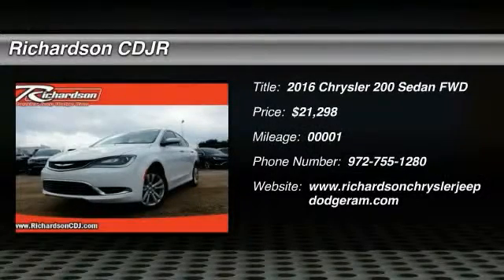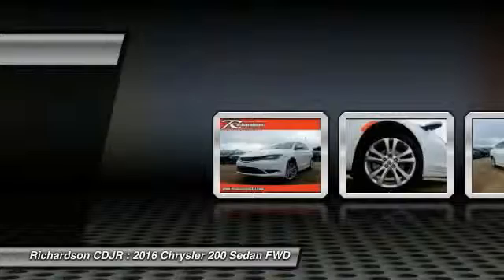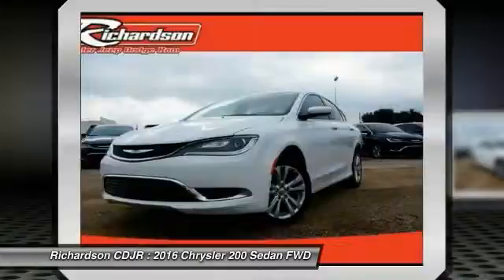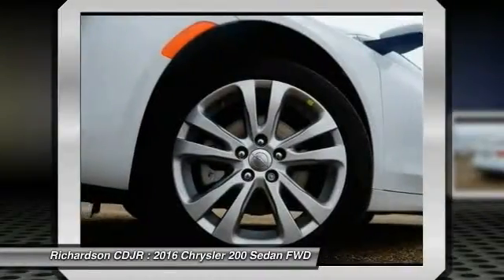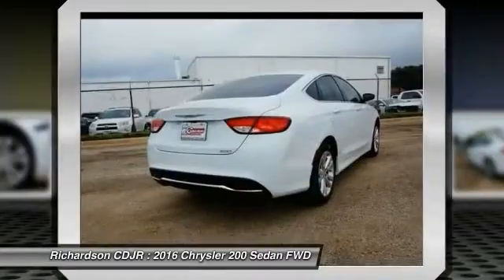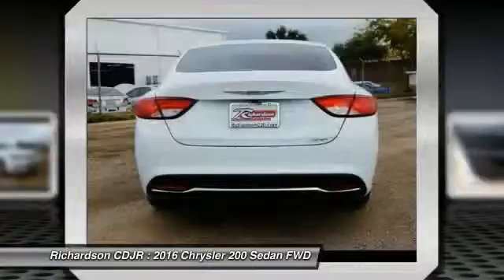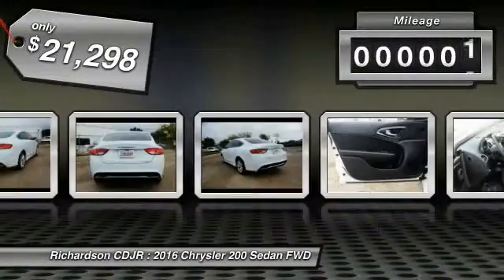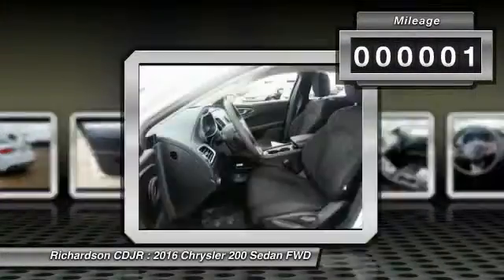2016 Chrysler 200 Richardson TX GN138024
2016 Chrysler 200 Limited

Richardson CDJR
1321 N Central Expressway

Don't miss this 2016 Chrysler 200. It's equipped with Automatic transmission and features a Bright White Clearcoat exterior. With 1 miles, You'll want to take this sedan home. Make a great choice today.